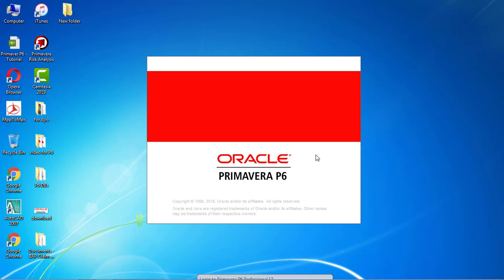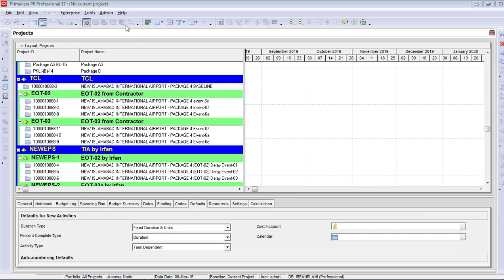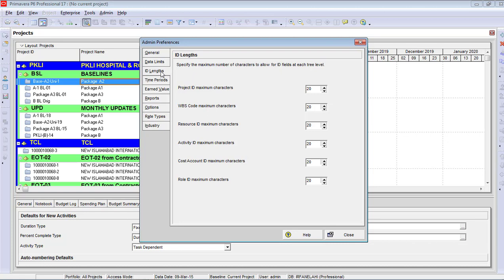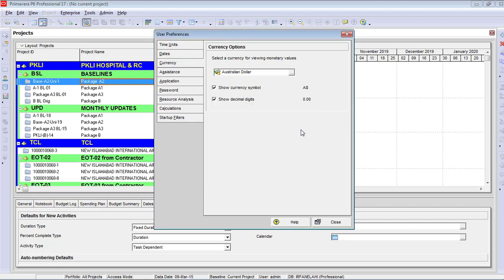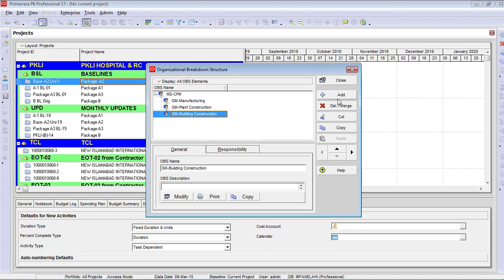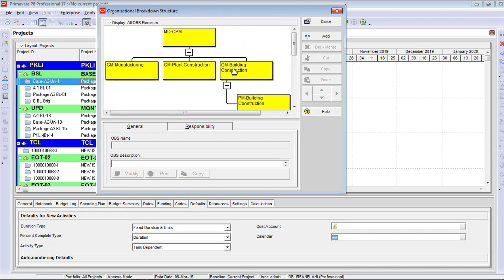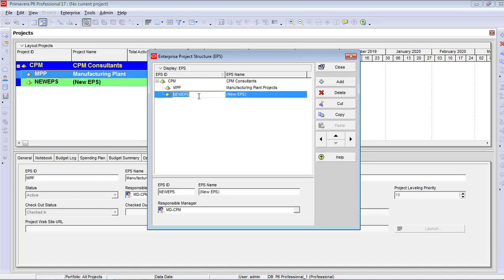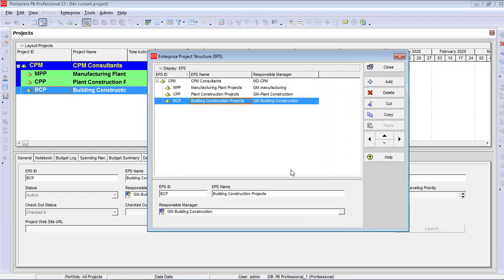Primavera Introduction: The Definitive Guide (Video-01)- 1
1. Introduction to Primavera P6 18
2. How to Log in Primavera
3. General Interface Introduction
4. Data Configuration
5. Organizational Breakdown Structure
6. Enterprise Project Structure